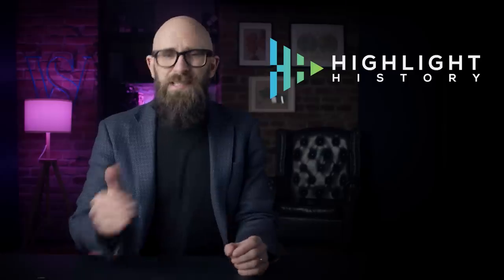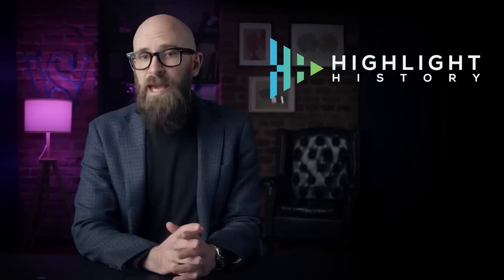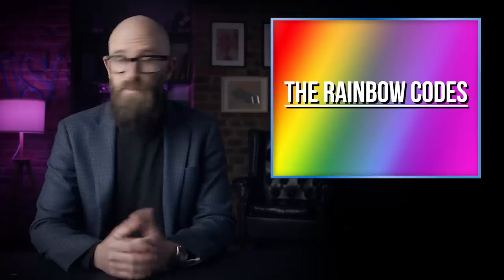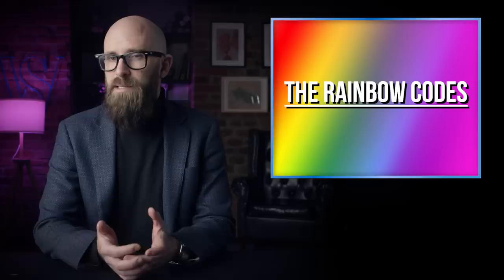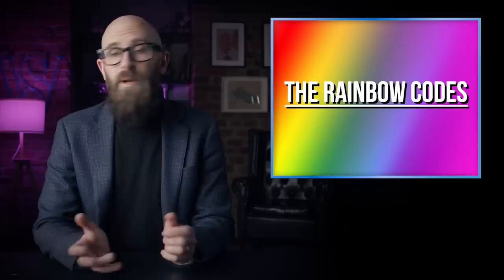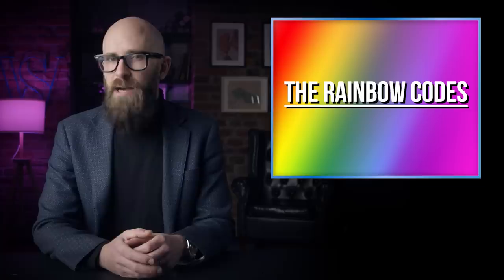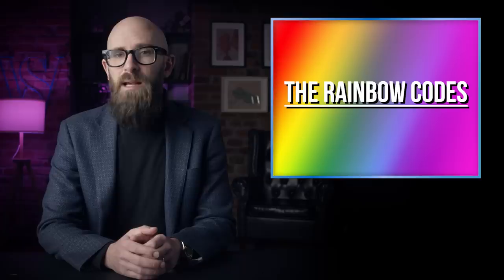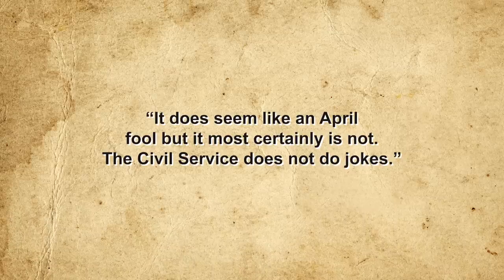Death by Blue Peacock: Britain’s Bizarre and Deadly Cold War “Rainbow Codes”